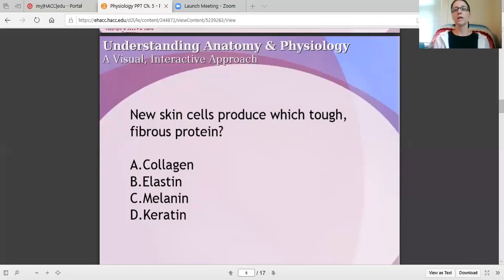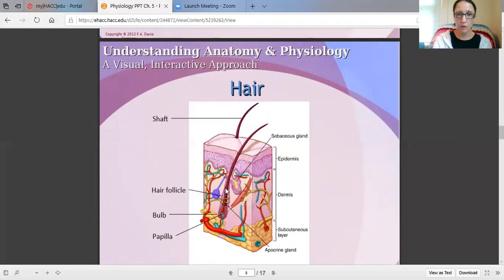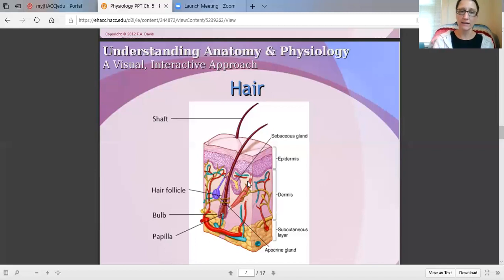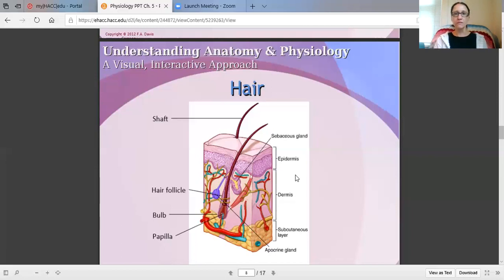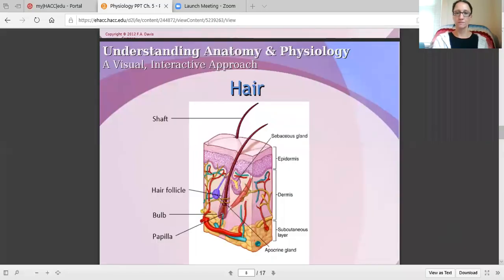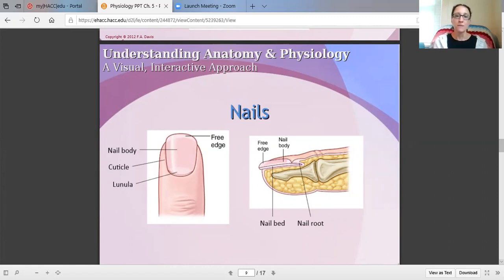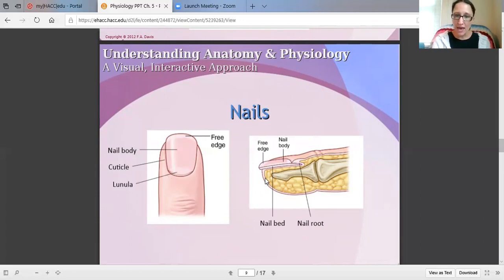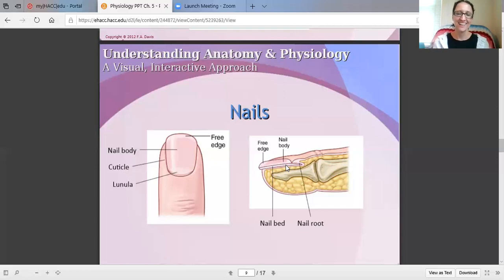Hair and Nails